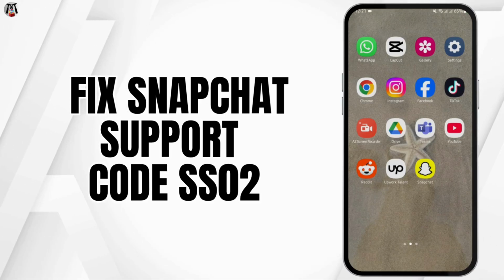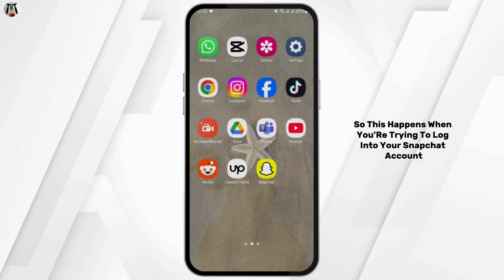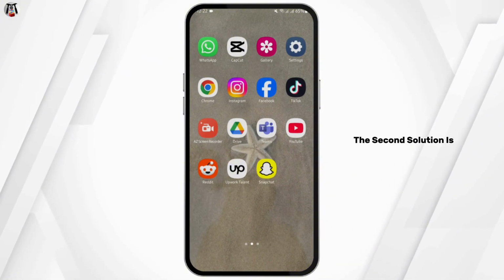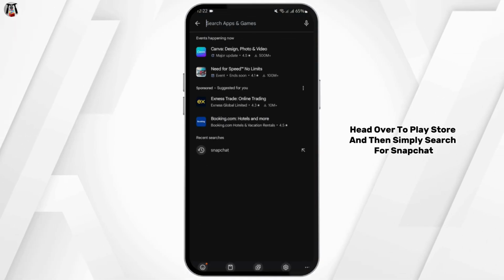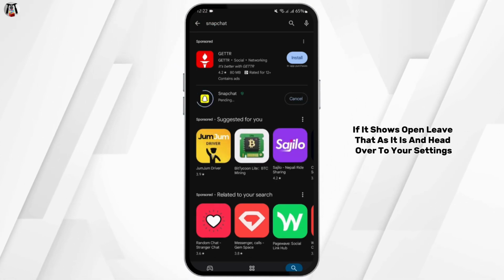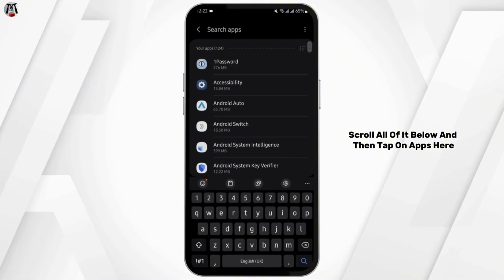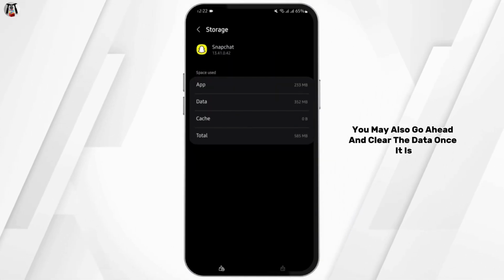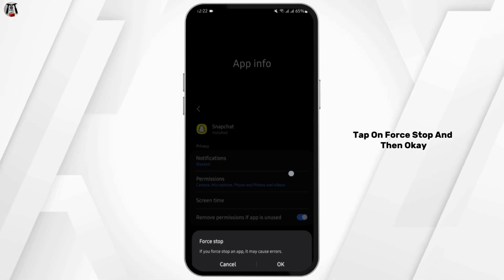How to Fix Snapchat Code SS02 Error | Support Code SS02 Error Snapchat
0:05 - Log out of Snapchat, restart your device, then log back in with the correct username and password
0:10 - If the error persists, uninstall and reinstall the app, or try logging in from a different internet connection

Avoid using unauthorized third-party apps or VPNs, as they can trigger this error